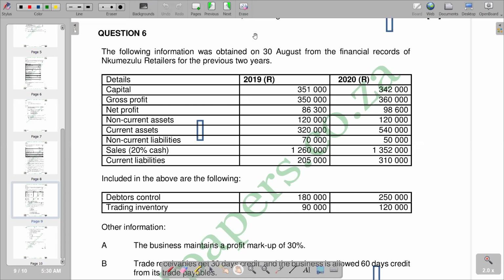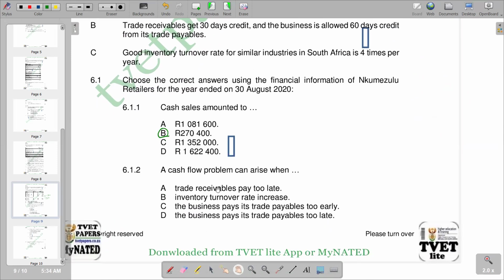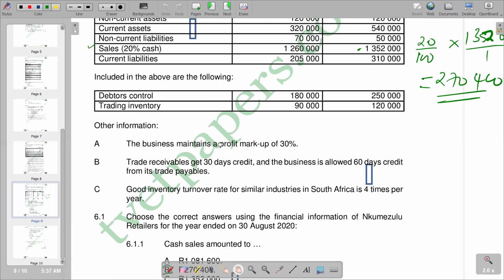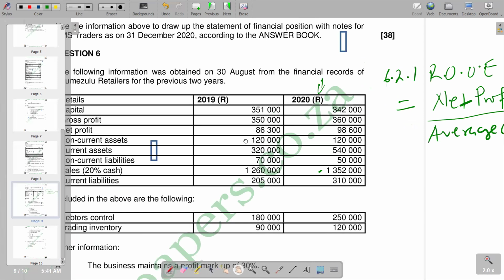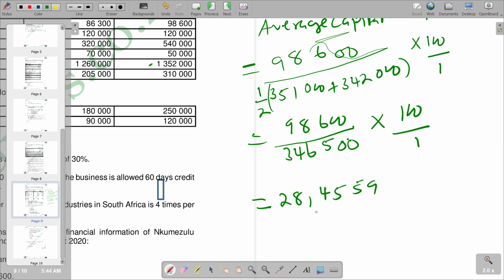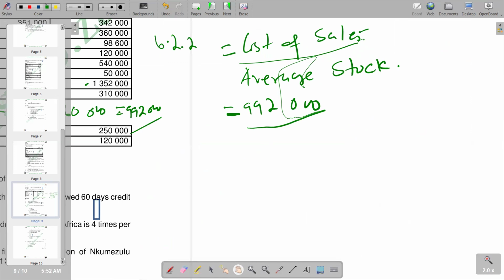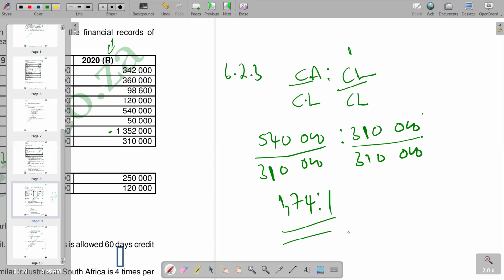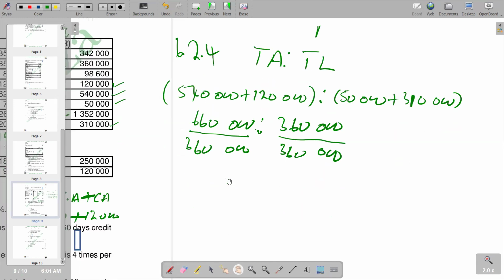FINANCIAL ACCOUNTING N5 INTERPRETATION OF FINANCIAL STATEMENTS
QUESTION PAPER ACCOUNTING RATIOS